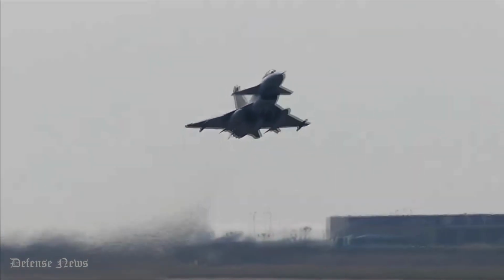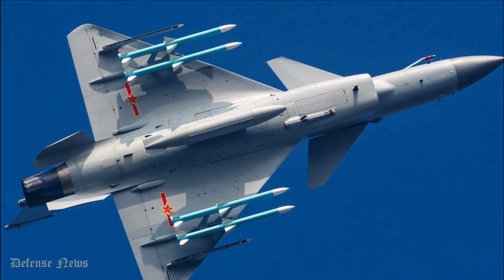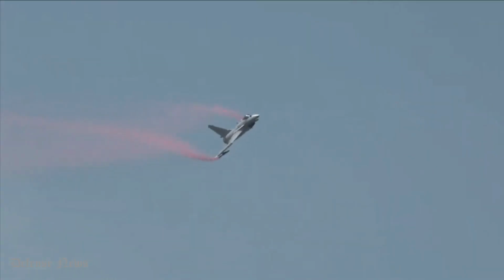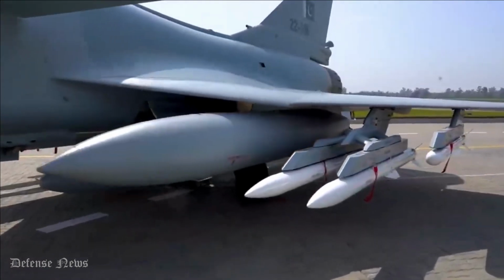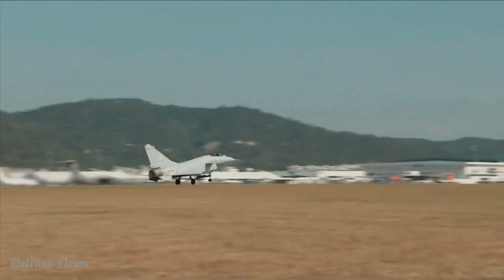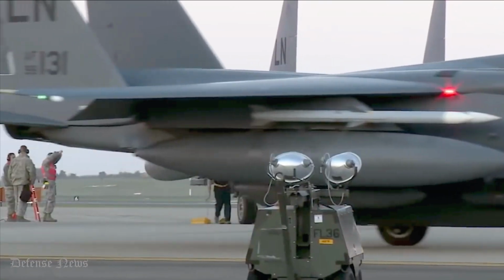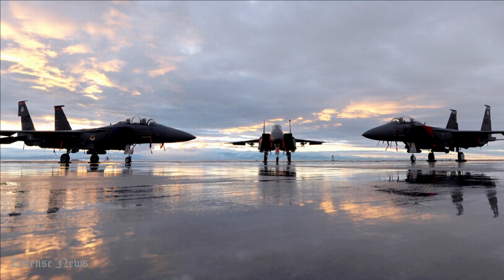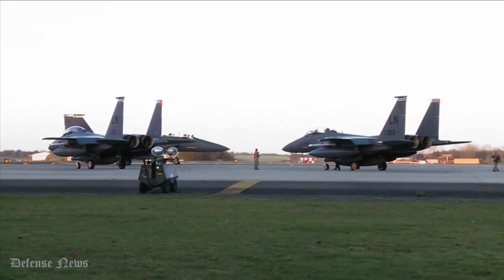Can A US Air Force F-15 Destroy a More Modern Chinese J-10 Fighter?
The Chinese J-10 4th-generation fighter aircraft flies with a massive arsenal hanging from more than 11 hardpoints or pylons under the fuselage and wings, drops laser, satellite-guided and glide bombs and fires a wide range of air-to-air and air-to-ground weapons.